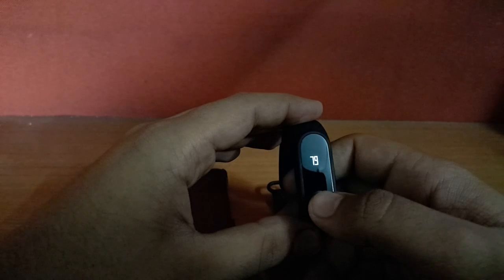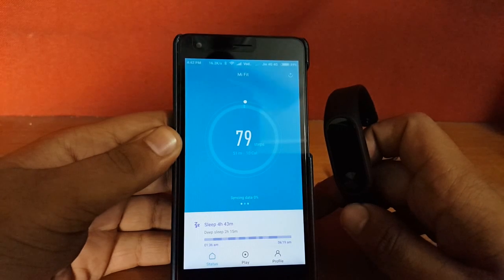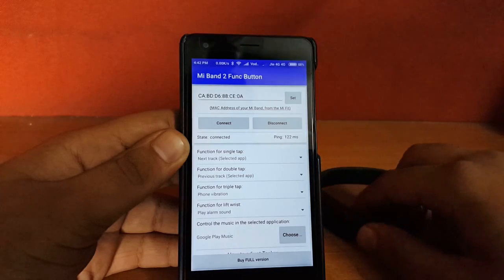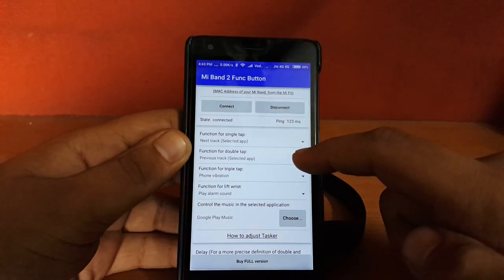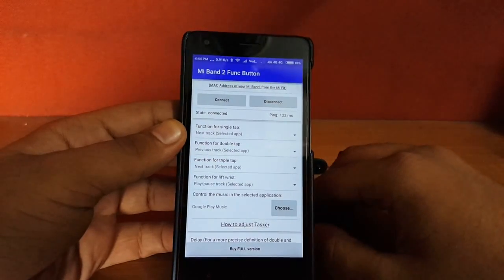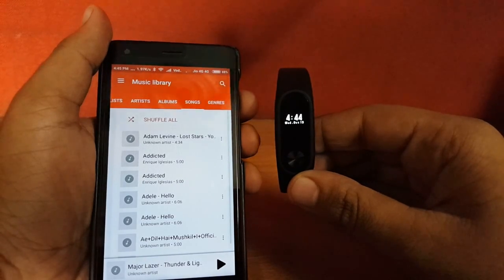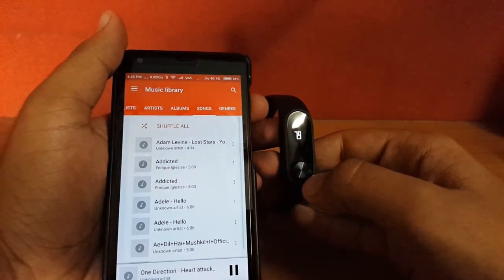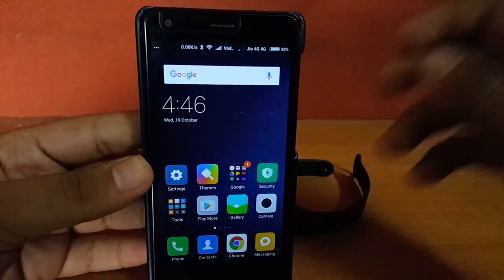XIAOMI Mi Band 2 Tips And Tricks!!!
Try out the latest WhatsApp Status Tab

Wanna download some incompatible apps directly from Play Store??

How to install Windows XP/95 on android?

Some Secrets about the 2000/500 Rupees Notes..

Android Hacks Without Root

Mi Band 2 Function Button

-Removed Permanently-